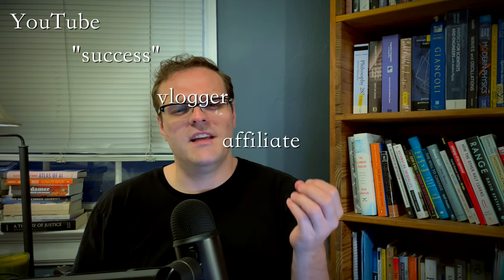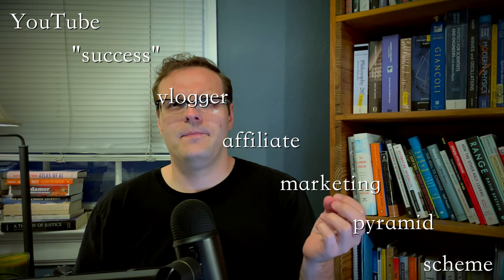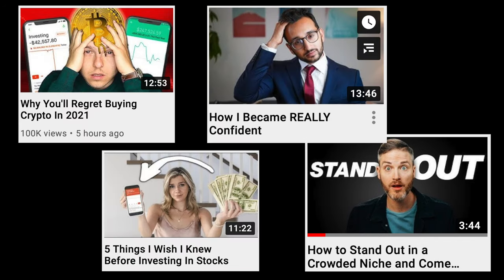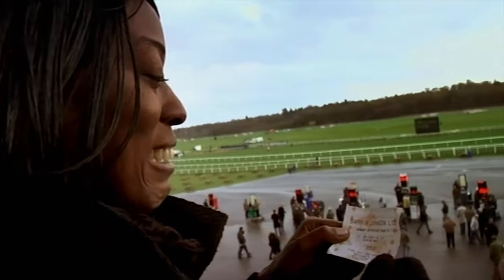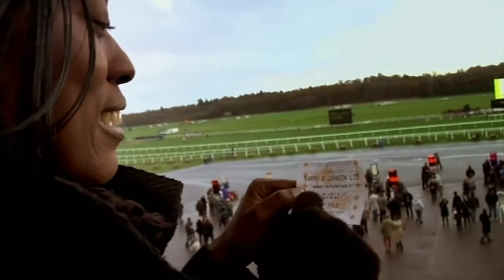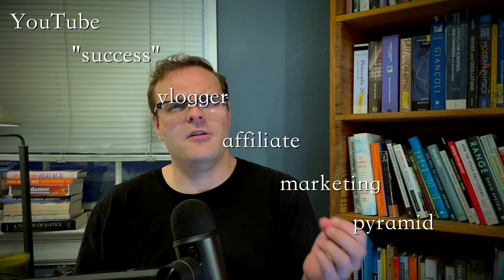"Success Vloggers" - YouTube's Accidental Pyramid Scheme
Are these channels actually adding value to the world?

We look at how Derren Brown's Probability System cheated at predicting horse racing to find out.